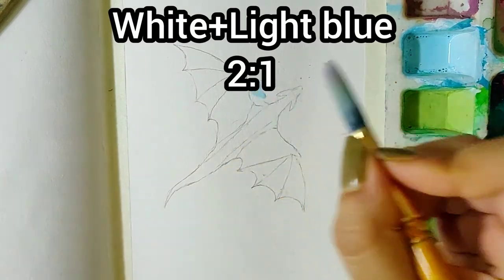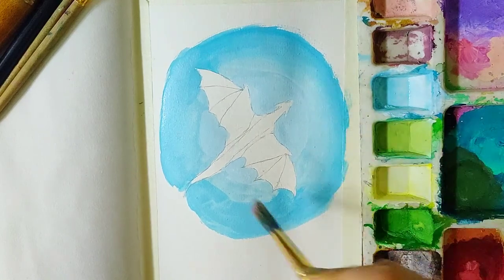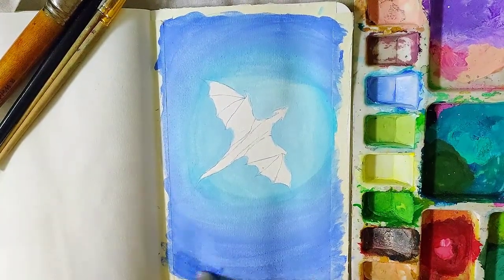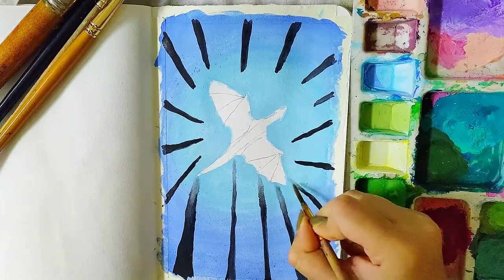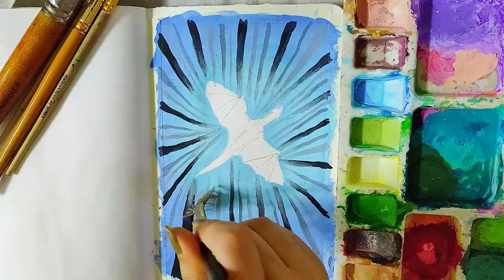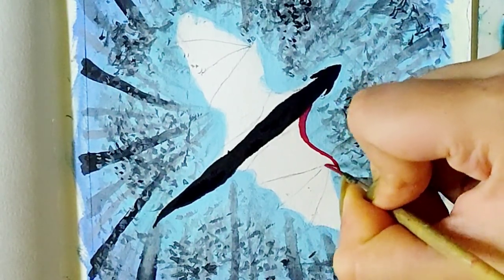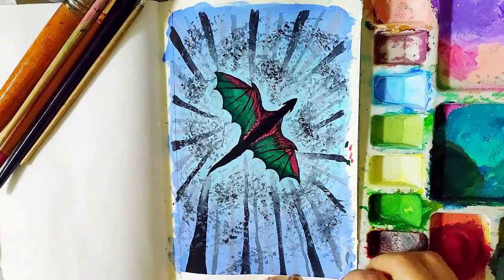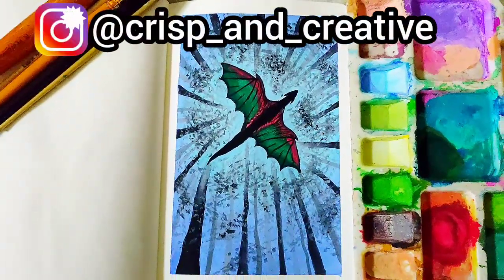PAINTING A DRAGON SILHOUETTE | Easy Step By Step Process | Aesthetic Art | Poster paints/Gouache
this is another easy tutorial , with this you can learn how to paint a dragon silhouette
here I've used poster paints , you may also use gouache .
my sheet is of 180gsm and size A5 .
this painting took me an 35mins or so and to my surprise turned out amazing , so get your paint brushes and lets go!

I bought my brushes from a local art shop .

link to poster paints

link to sketchbook